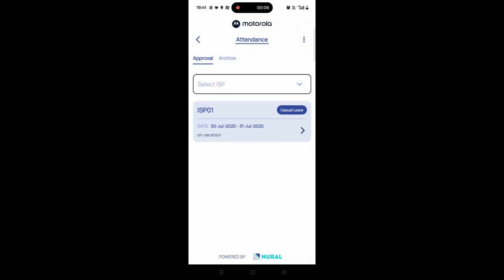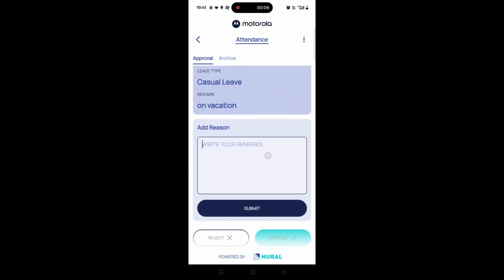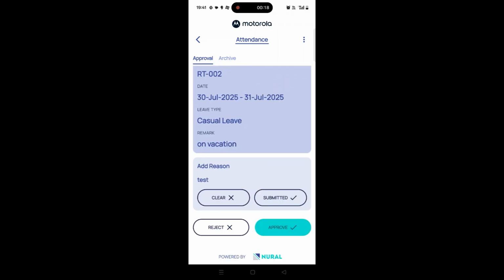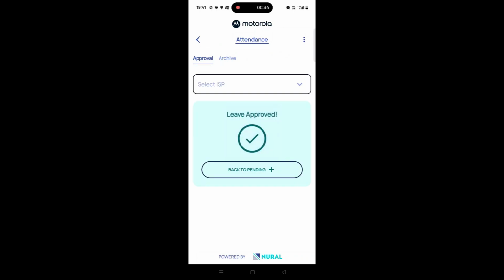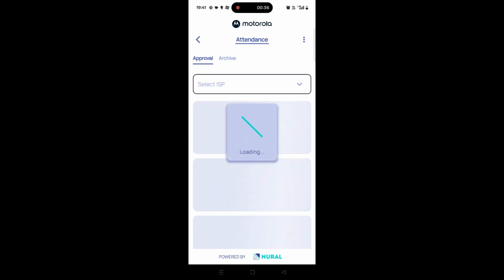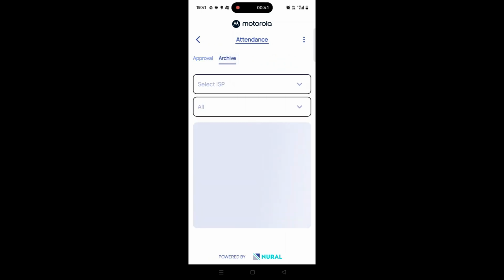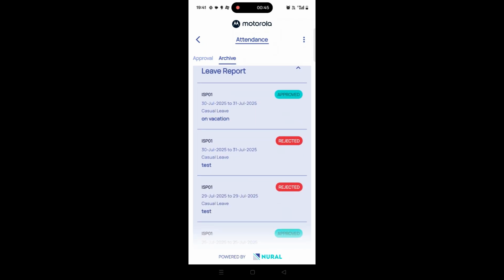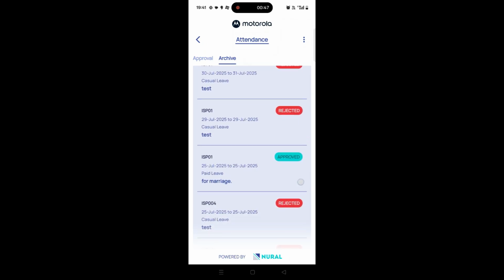Nural Sales: TSI Attendance Approval Tutorial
Learn how to approve/reject leave requests in the Nural Sales app quickly and efficiently.
This step-by-step tutorial covers:
Accessing the leave request section
View submitted records
Approving or rejecting leave requests